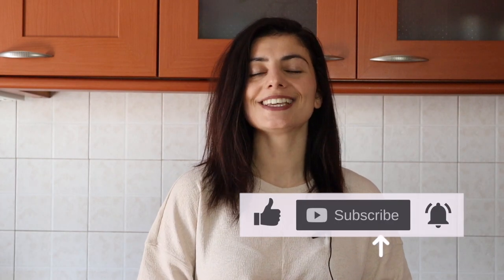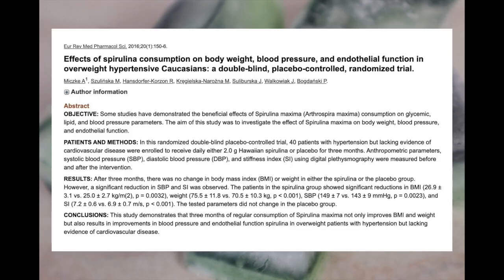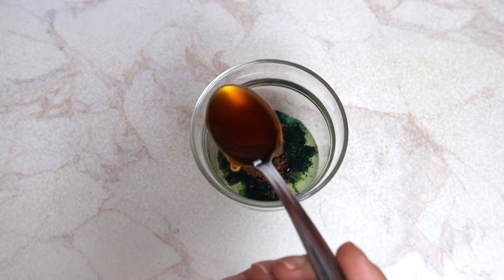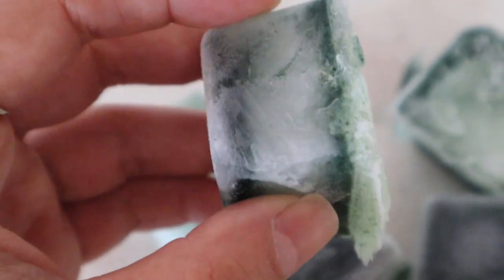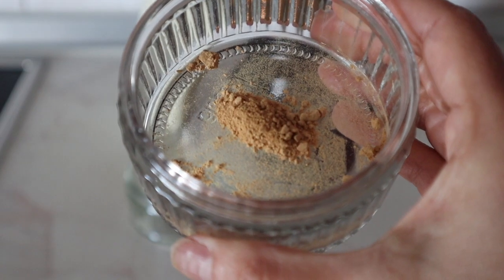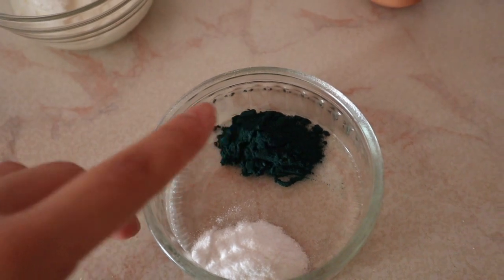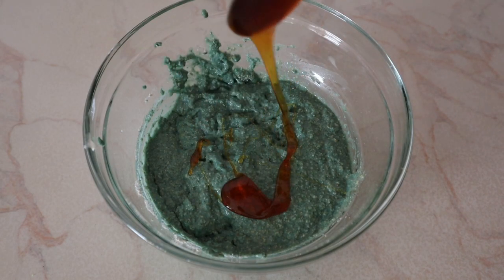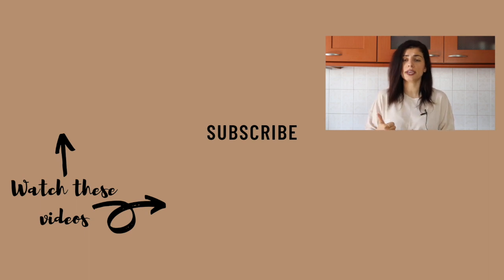HEALTH BENEFITS OF SPIRULINA POWDER | 4 Spirulina Recipes incl. SPIRULINA SHOT & SPIRULINA PANCAKES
HEALTH BENEFITS OF SPIRULINA POWDER | 4 Spirulina Recipes incl. SPIRULINA SHOT & SPIRULINA PANCAKES // In this video, you will learn about the benefits of spirulina but also I am sharing recipes that include spirulina wellness shot with honey and lemon. The health benefits of spirulina are numerous and that includes spirulina powder and spirulina tablets.

Buy Products Mentioned:
Spirulina Powder
Electric hand whisk
Stainless steel coffee pod
Maca Powder
Vanilla Pods